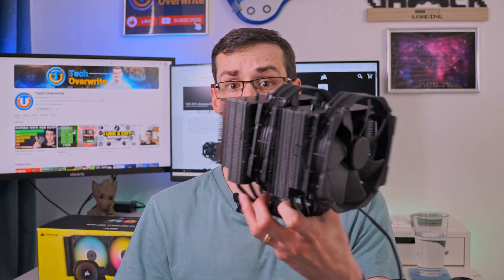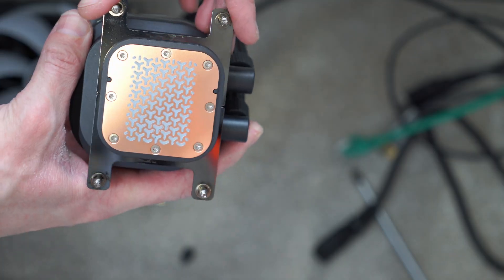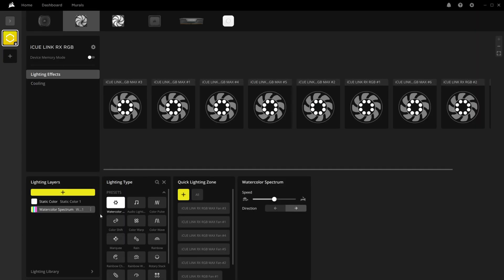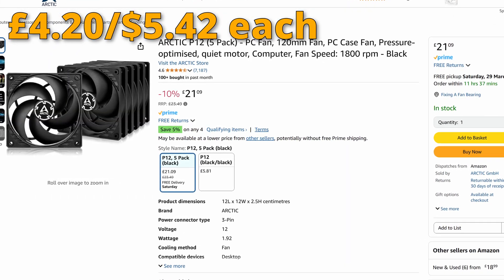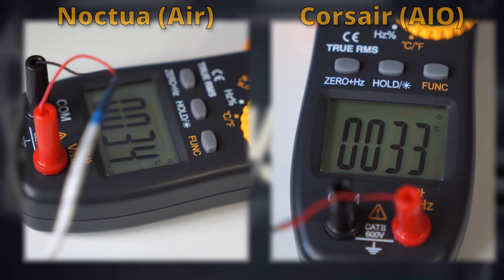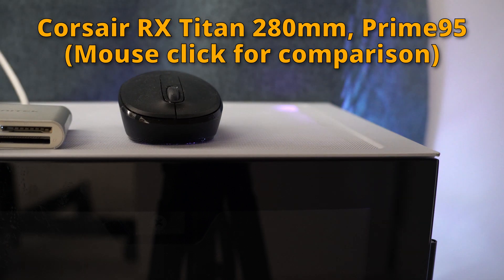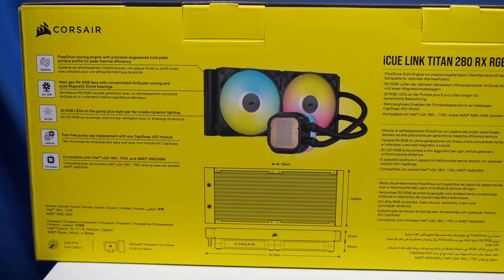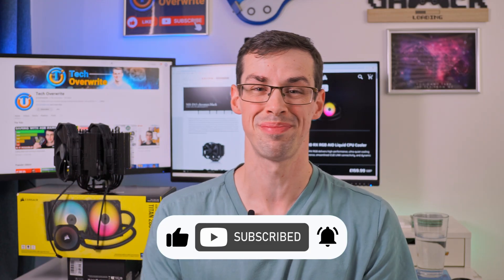Flagship Faceoff: Noctua NH-D15 vs Corsair RX Titan AIO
I have one of Noctua's flagship *air* CPU coolers - the NH-D15 chromax.black - and one of Corsair's flagship *liquid* coolers - the RX Titan 280mm AIO. Which is best? Which do I prefer? Well that's exactly what I answer in this video, showing thermal camera results, stress tests including Furmark and Prime95, and more. I also discuss which is easiest to install (hint: Noctua!) but why the added complexity of Corsair's RX Titan AIO cooler might actually be a GOOD thing... for some people.

00:00 Noctua NH-D15 vs Corsair RX Titan AIO
00:44 Disclosure
01:09 Noctua Ease Of Install
02:15 Corsair RX Titan AIO Install
04:32 Corsair iCUE Link System Hub: An Entrypoint
06:18 Noctua NH-D15 Is MASSIVE
07:40 Thermal Test Results: Furmark
08:43 Exhaust Temps (How hot will you room get?)
09:35 Thermals: Prime95
10:40 Cooler/Pump Noise
11:39 Thermal Camera: Noctua NH-D15
13:03 Thermal Camera: Corsair TX Titan AIO
14:00 So... Which Do I Prefer?
15:00 Corsair AIO Pump Noise When Idle
15:20 Final Thoughts

Everybody All Together (Instrumental) by Gareth Johnson, License ID: a3DPgojqQqo

Nightscreen (Instrumental) by Gareth Johnson, License ID: M8YgvoPyAr0